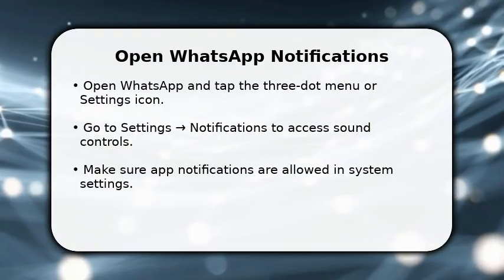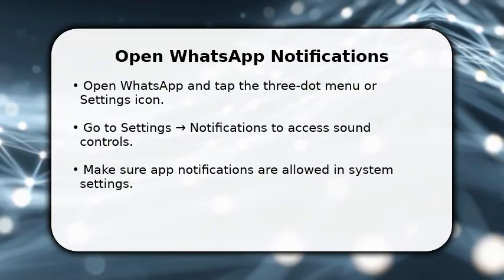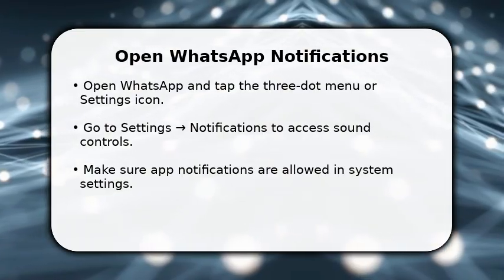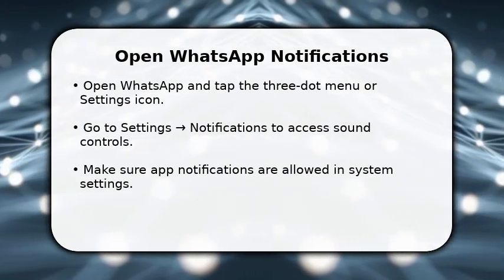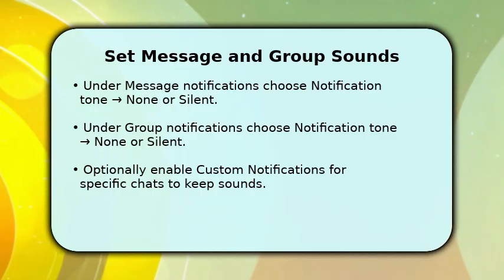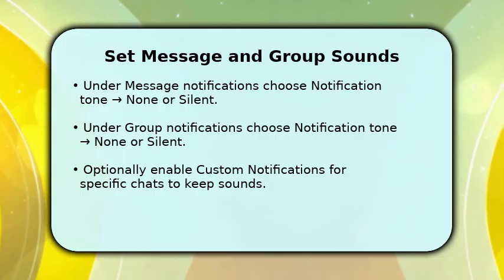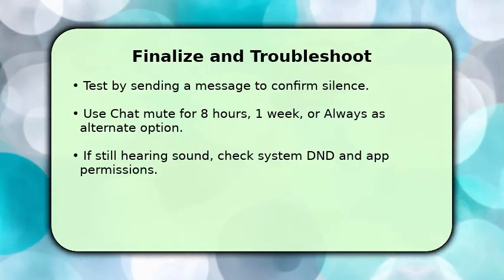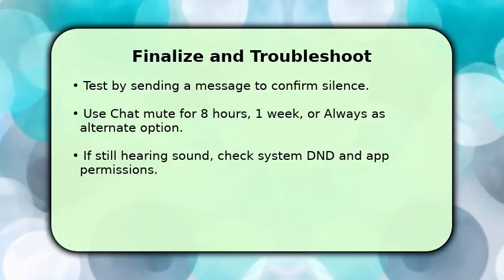How to Mute Notifications Sound on Whatsapp - Step by Step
Learn the quick steps to mute notifications on WhatsApp, ensuring a peaceful and distraction-free experience. This video guides you through adjusting your settings directly within the app.

How to Mute Notifications, WhatsApp Settings, Notification Silence, Mute Chat Alerts, Peaceful WhatsApp Experience, Adjust Notification Preferences on WhatsApp, Silent Mode in Messaging App, Turn Off Sound for New and Ongoing Conversations, Manage Notifications Settings, WhatsApp Mute Feature